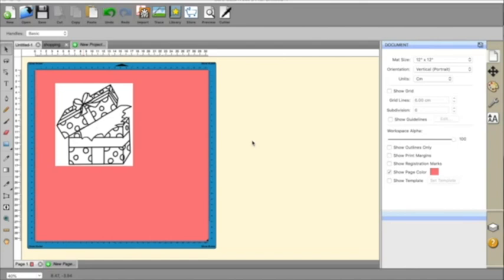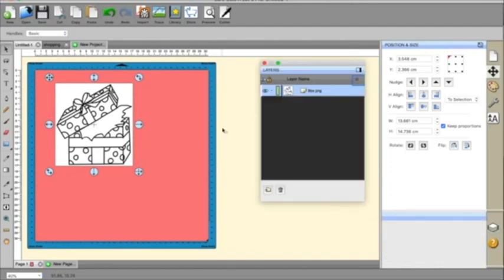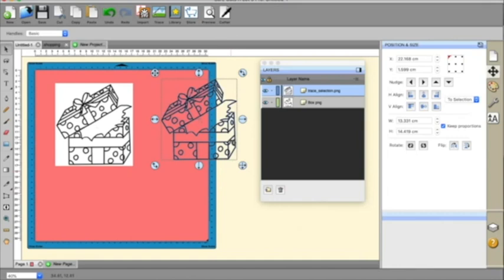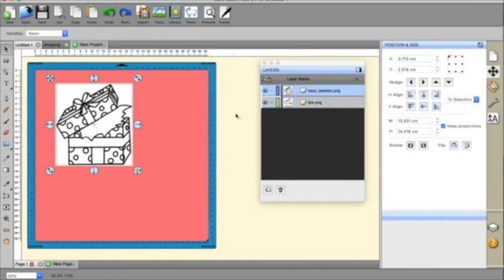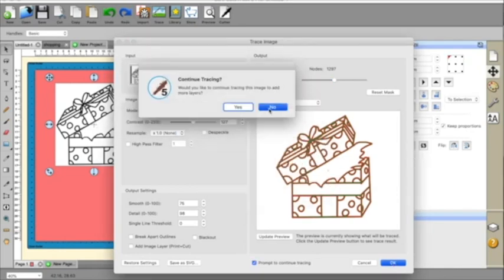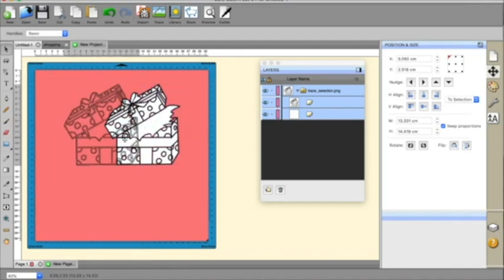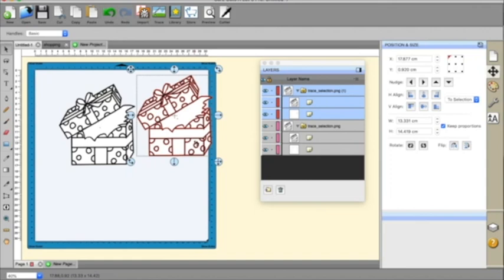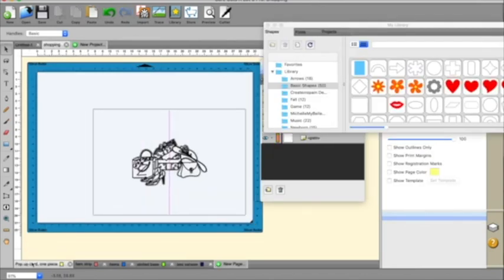Print and cut -how to layer multiple shapes to colour in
For when you want a group of things to colour in, but have just the one outline to cut.